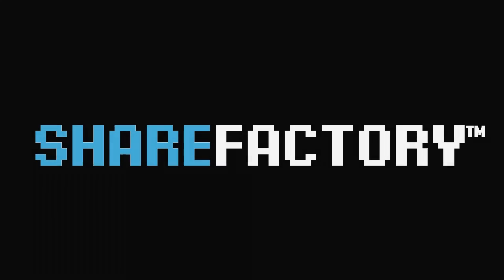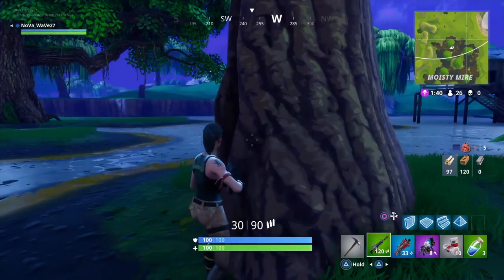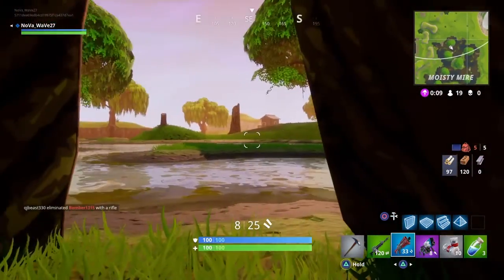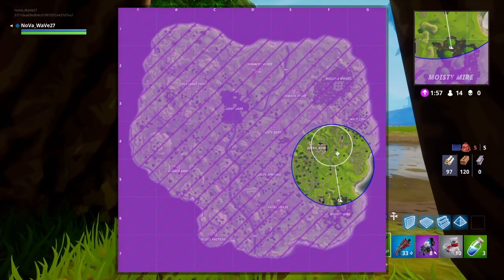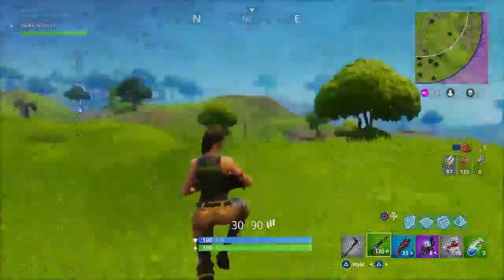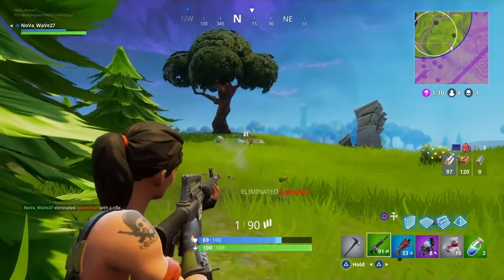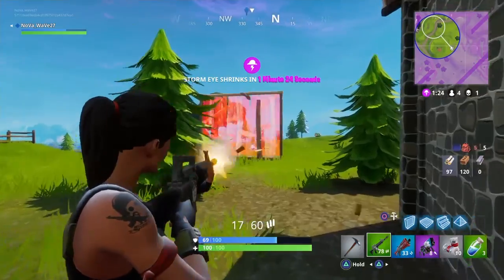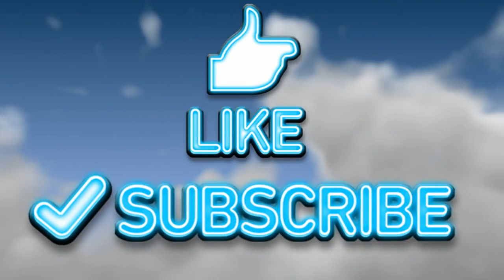How to Camp in Fortnite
Basic Camping in fortnite enjoy